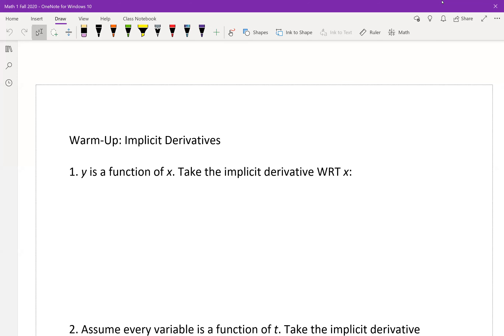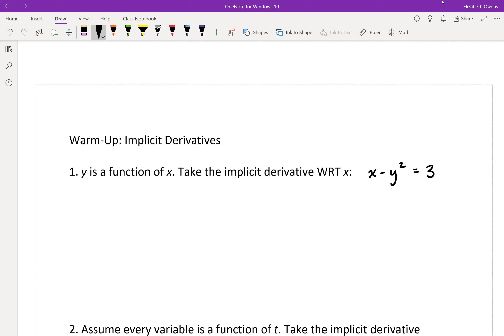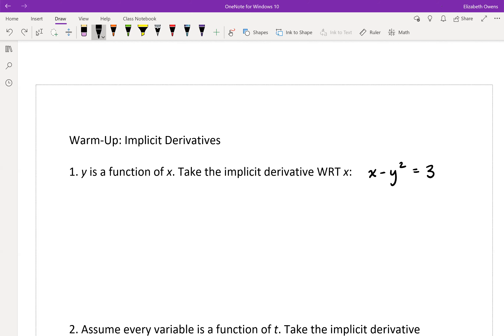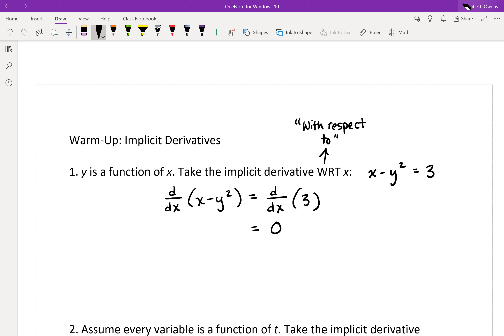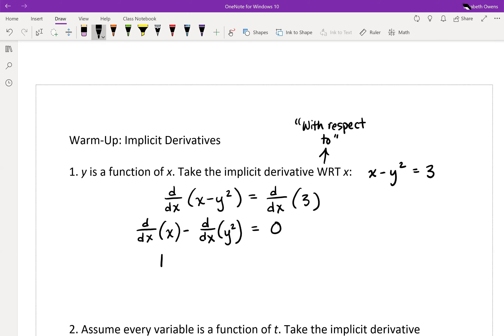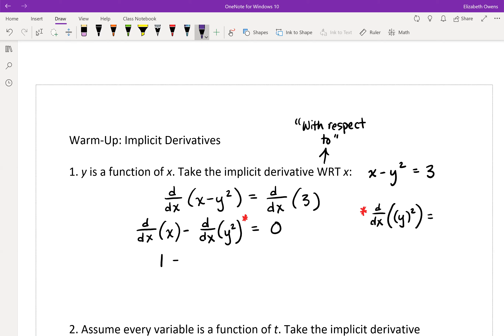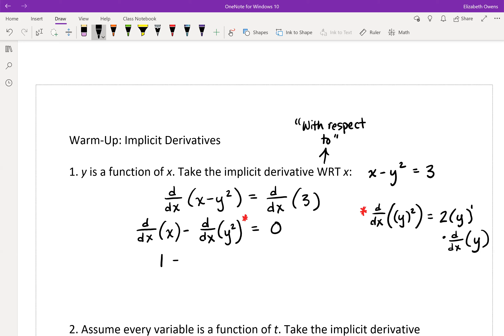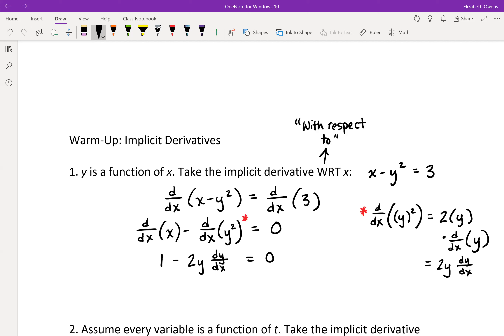3.8 Video 1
Section 3.8: Well, actually, this is a warm-up for Section 3.8. Practicing some implicit derivatives to prepare...